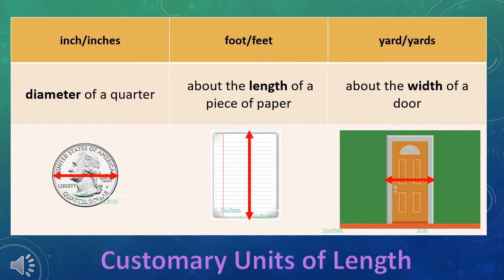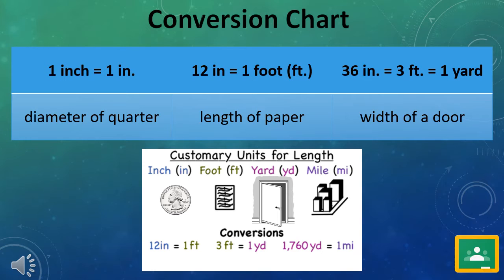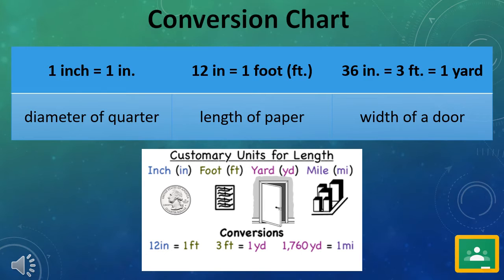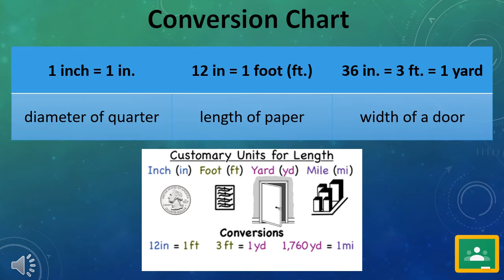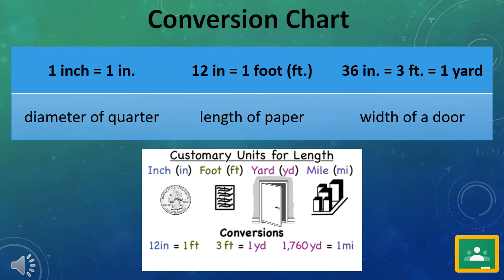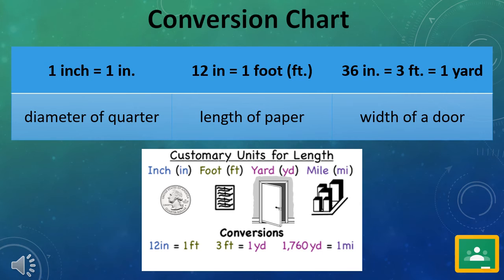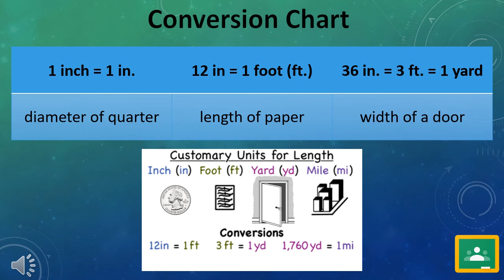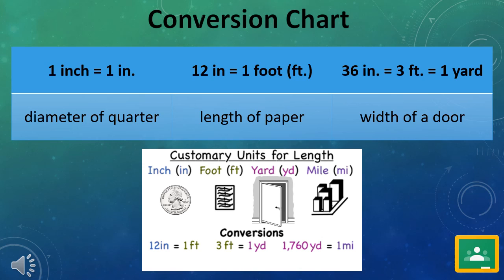5/19 Tuesday Second Grade Math M7 L17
Today students will work to differentiate between the different units of lengths by using mental benchmarks.